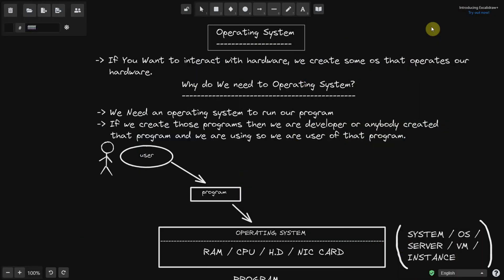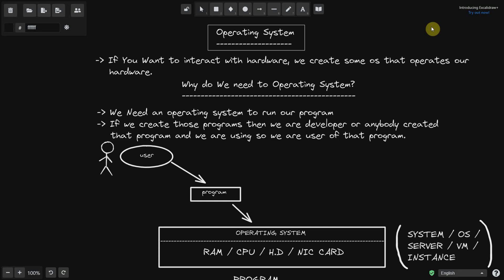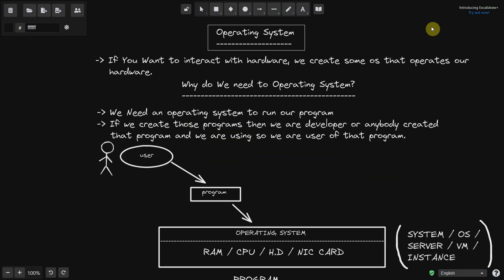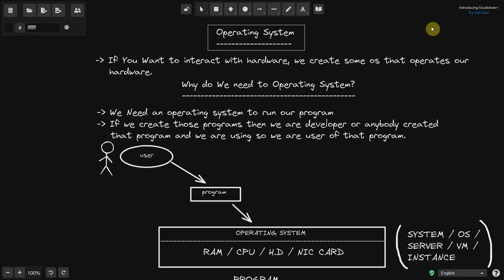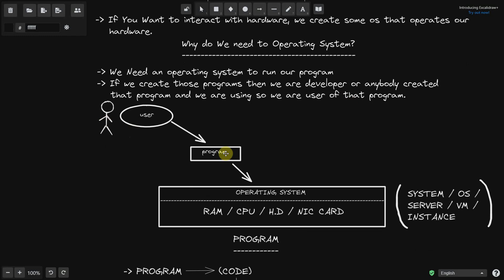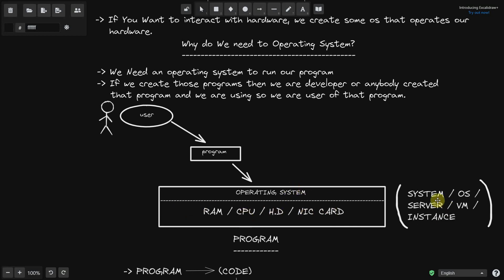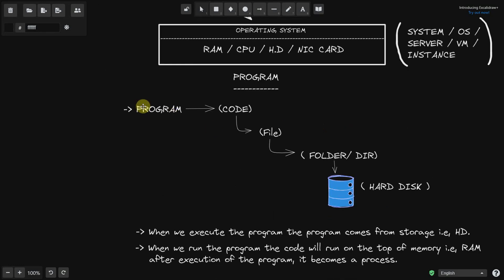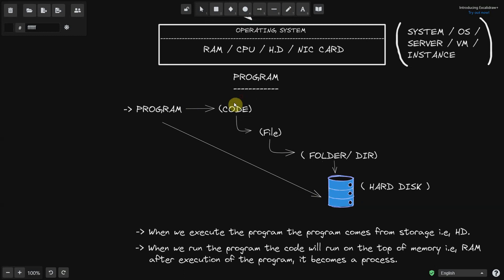Why do We need OS? | Operating System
Why do we need OS? | Operating System | Program File
In this video, I'm going to tell about some basic and core concepts of an operating system, programs file..!!